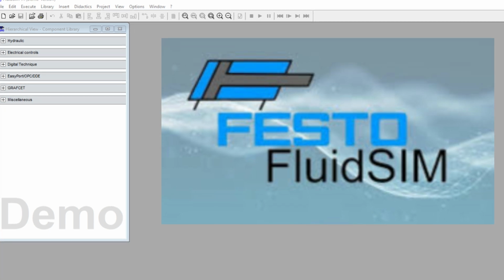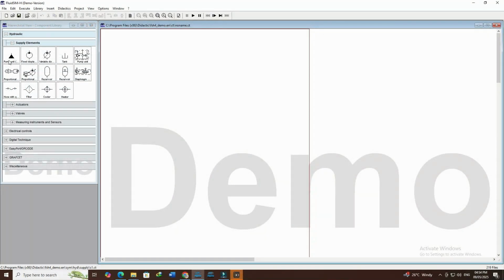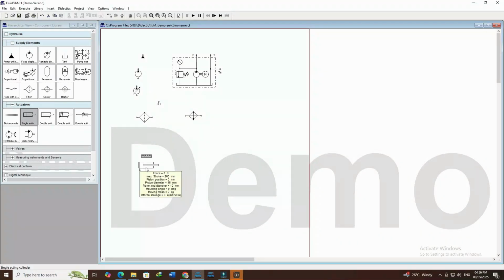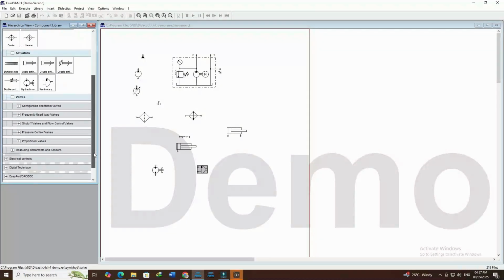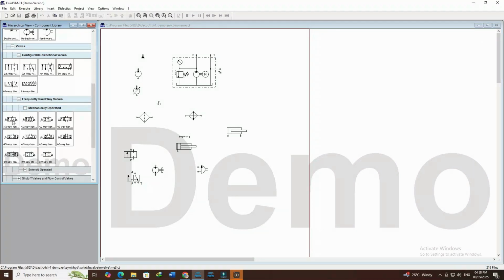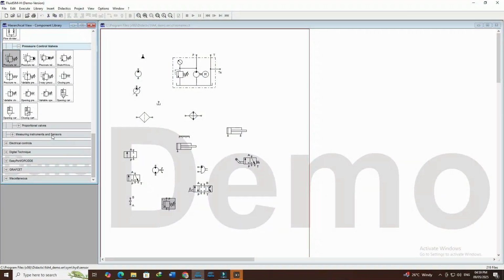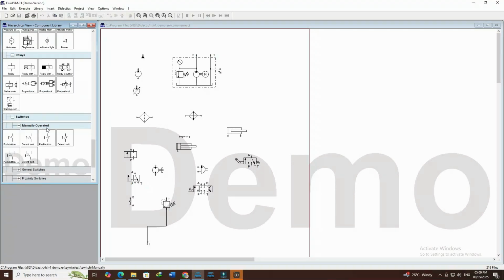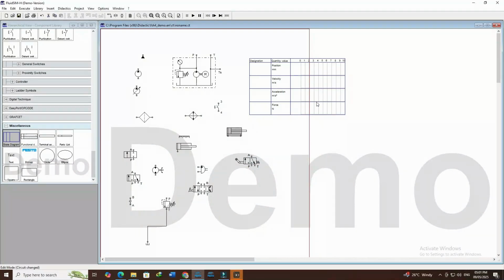Fluid Simulation for Hydraulic Circuit Design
In this video, we dive deep into the process of fluid simulation for hydraulic circuit design, an essential step for engineers to optimize and test hydraulic systems before actual implementation. Learn how fluid dynamics are simulated in hydraulic systems, how different components interact, and how to ensure efficiency, safety, and performance in real-world applications.

🔧 What you'll learn in this video:

The basics of hydraulic circuit design.

How fluid simulations help predict performance and avoid errors.

Step-by-step process of simulating fluid flow in various hydraulic components.

Understanding pressure, flow rate, and temperature within a system.

Tips and best practices for optimizing hydraulic circuits.

💡 Who should watch:

Engineers and students interested in fluid dynamics.

Hydraulic design professionals looking to enhance their simulation skills.

Anyone curious about how hydraulic systems are modeled and tested digitally.